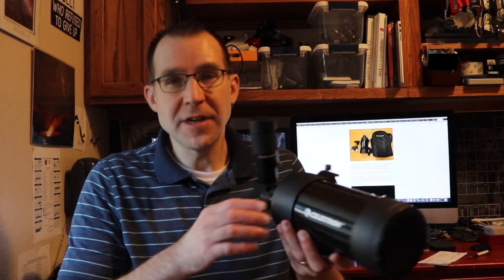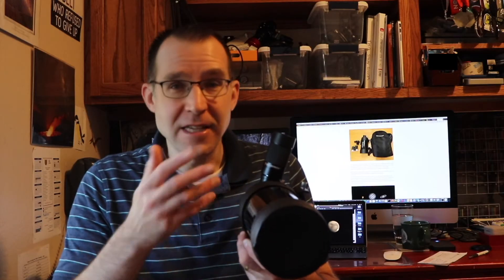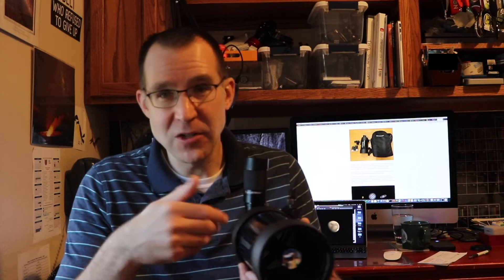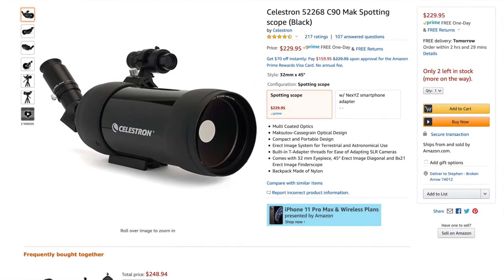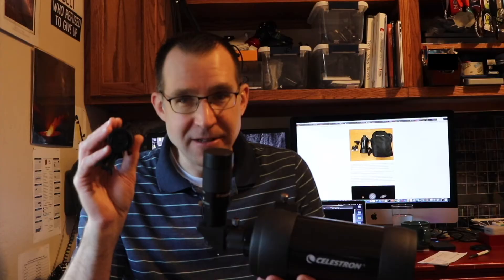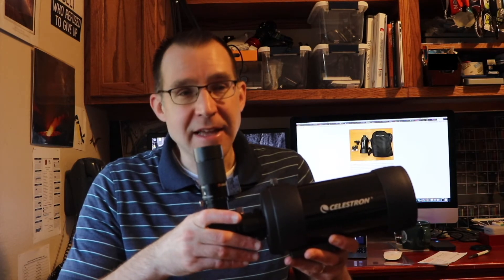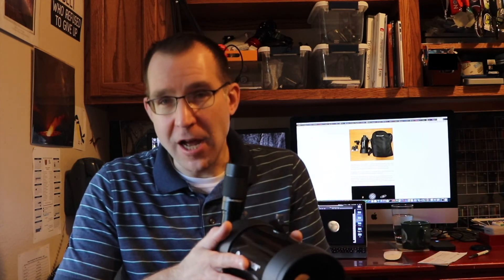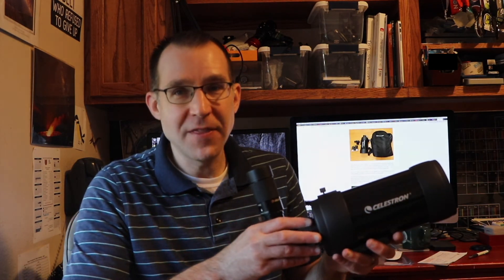Celestron C90 Review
The Celestron C90 telescope gives you nice optics for the price in a small and very portable package, but additional accessories are needed in order to be useable for astronomy.

C90 Kit (Amazon)